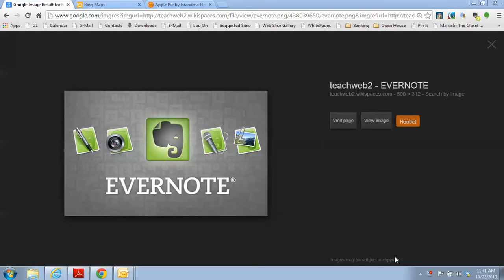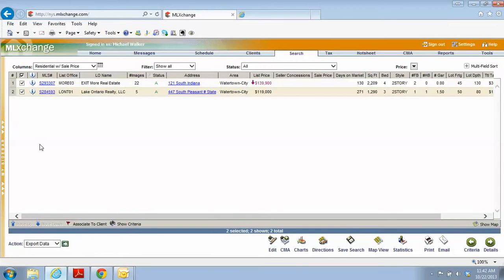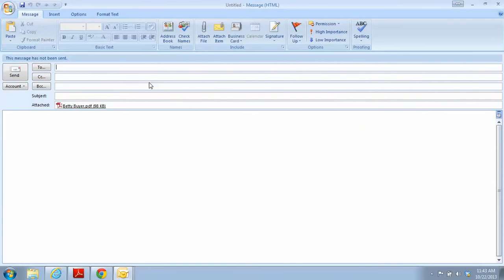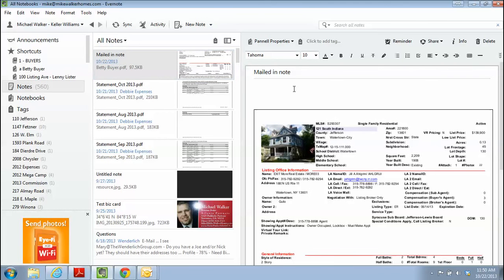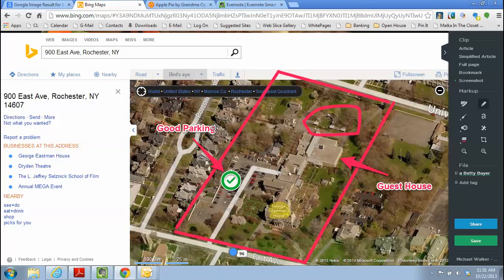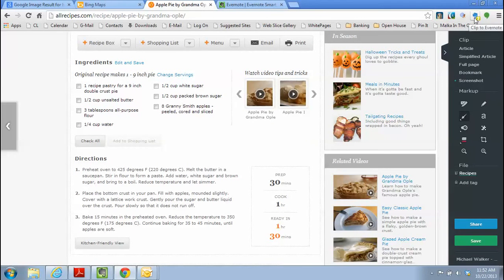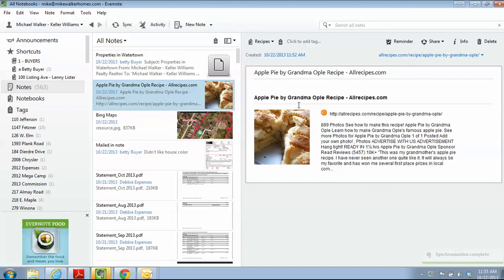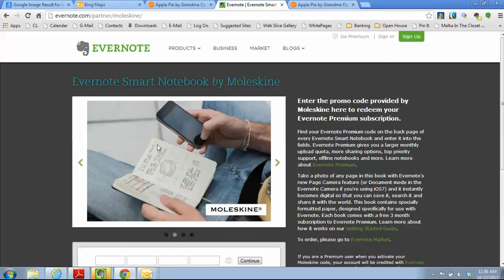2013.10.22 - TTT - Evernote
How I use Evernote in the my Real Estate Business and how it works for me and my needs.  They may also be helpful to you as well.